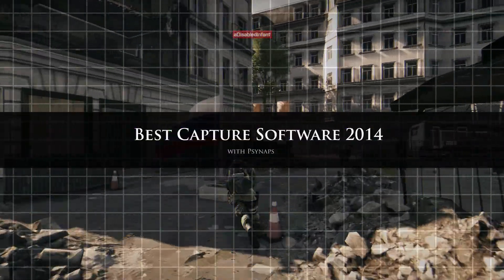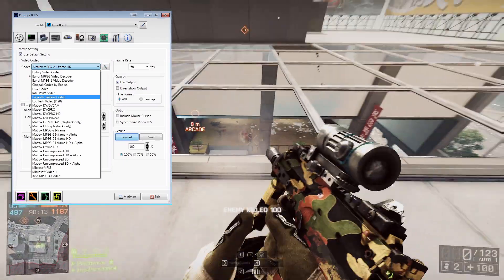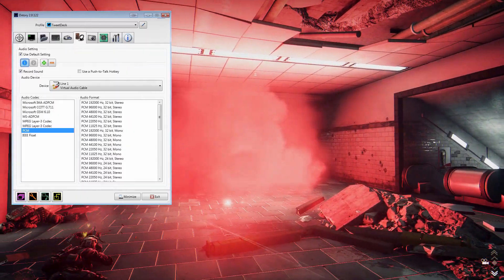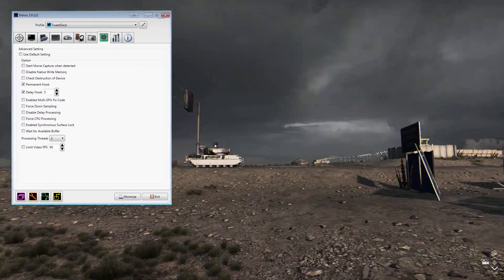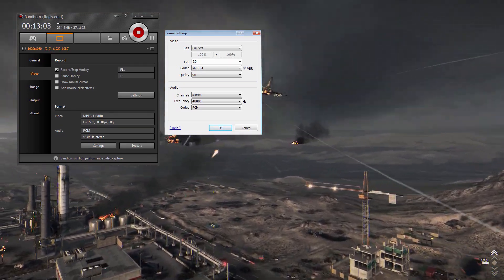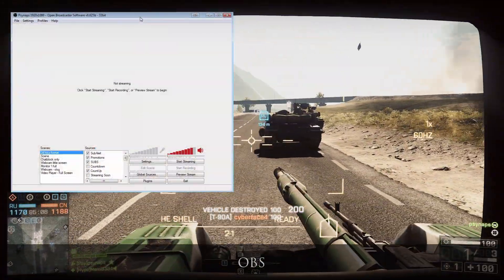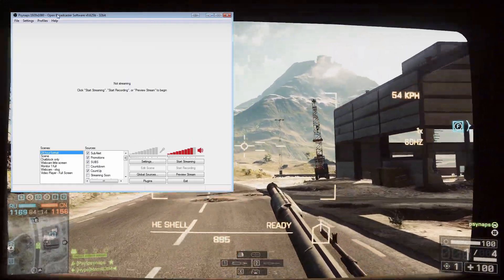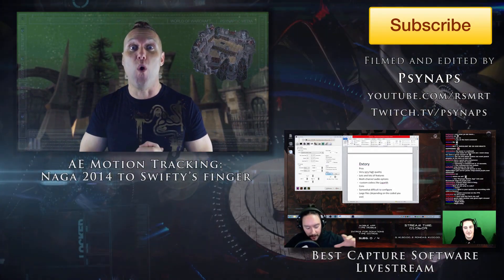Best Video Capture Software 2015 - 60FPS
60 frames per second (60fps)

Epic Codecs for DxTory and Bandicam

Video edited with:
Adobe After Effecs CC
Adobe Audition (audio)